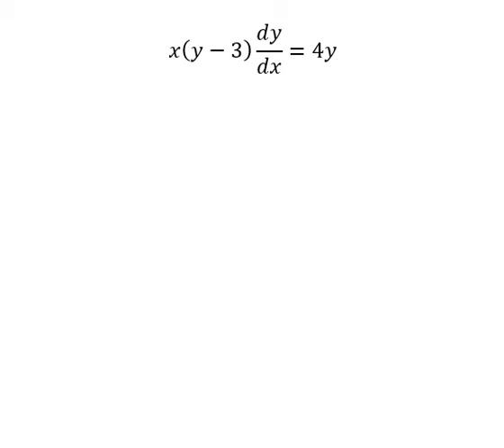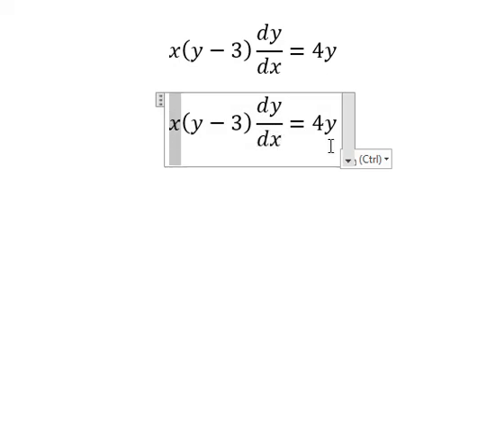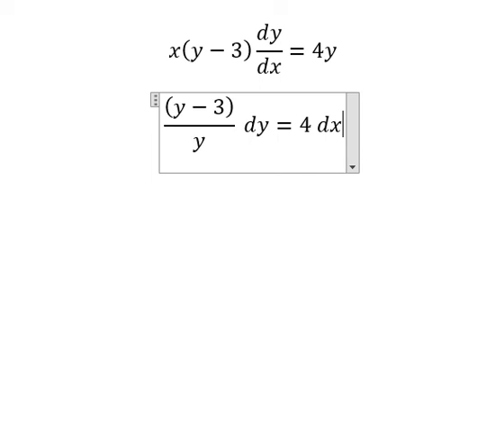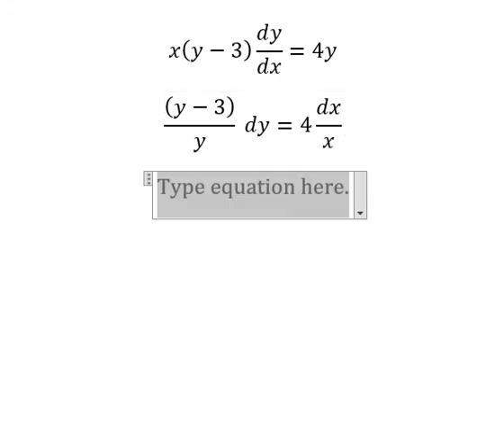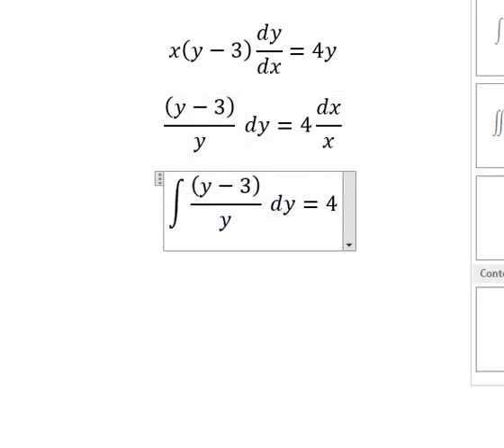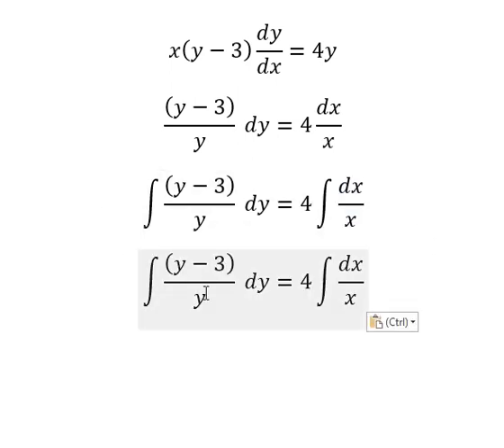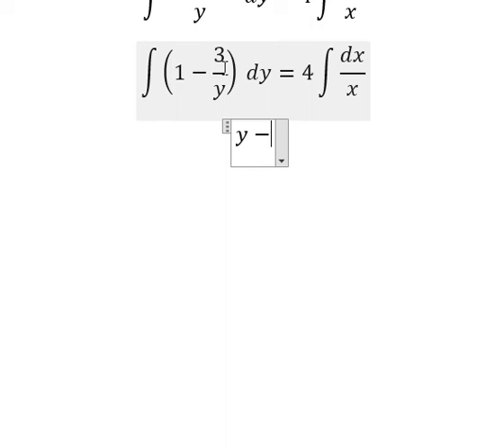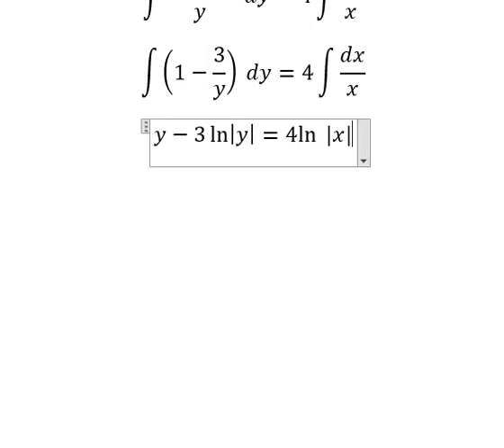Calculus Help: Separable Differential Equations - x(y-3) dy/dx=4y - Techniques - SOLVED!!!